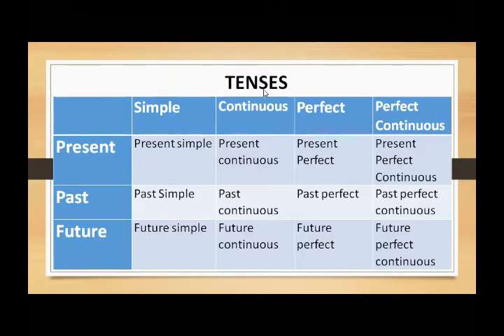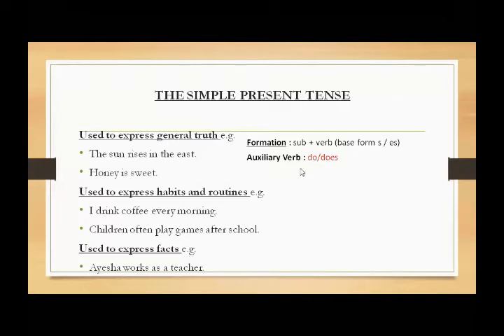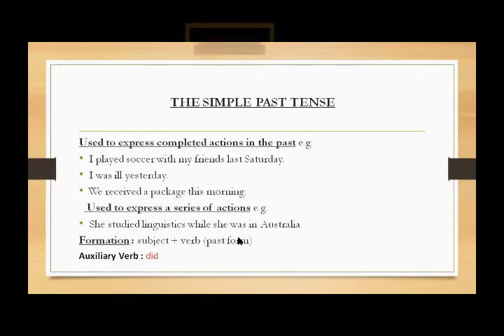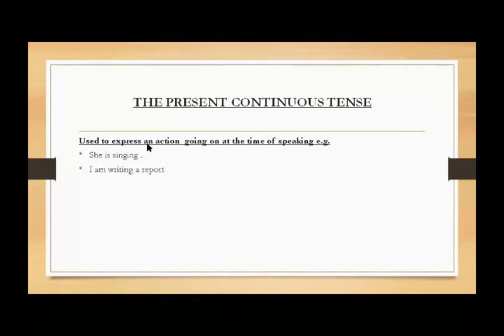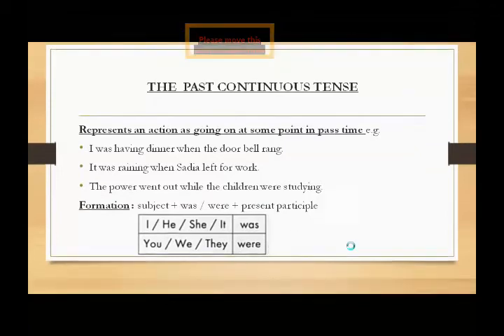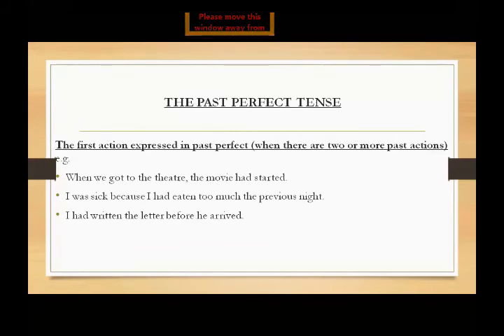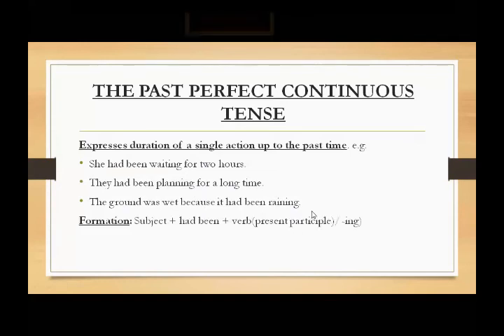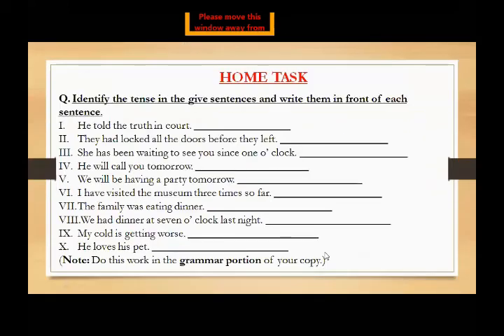English for Class Seven (Day 03 / Week 04)